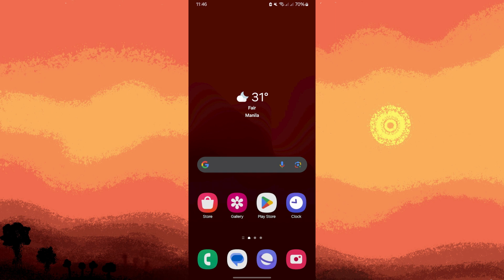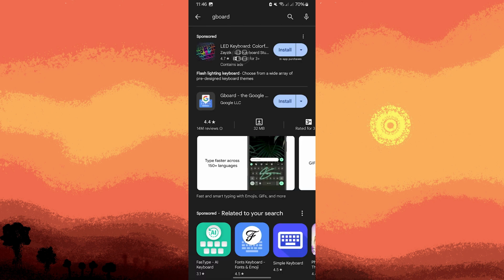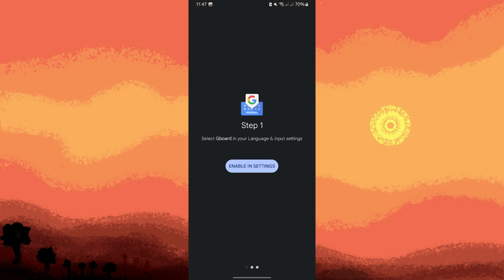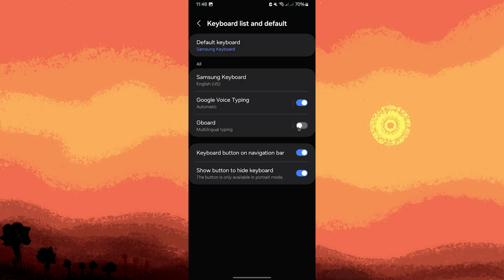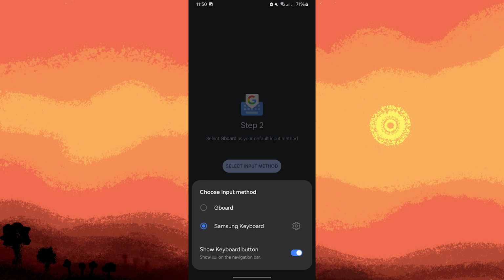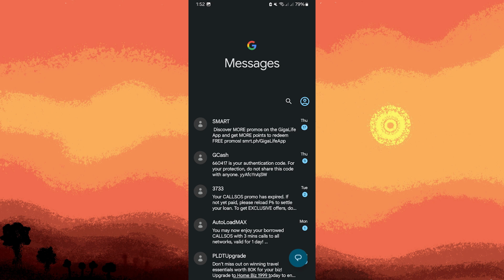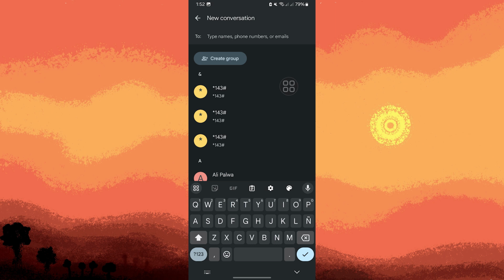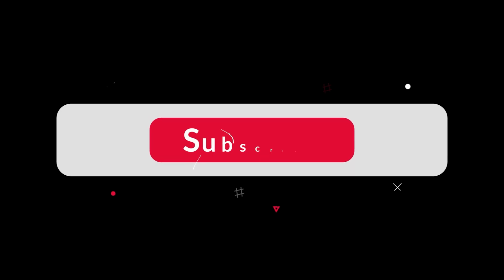How To Enable Gboard On Android (Quick & Easy)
This tutorial will teach how to enable Gboard on Android. This keyboard alternative is popular and easy to use on your Android phone.